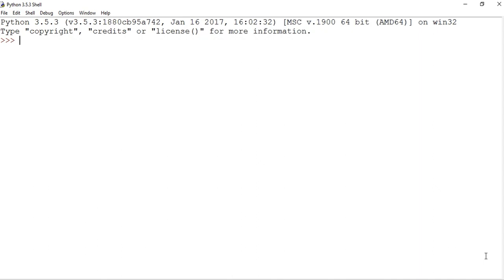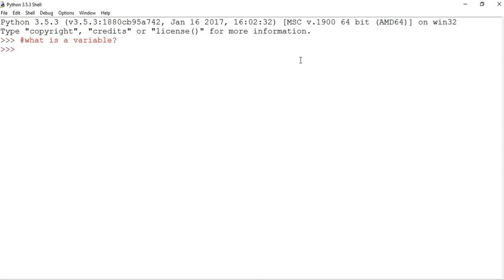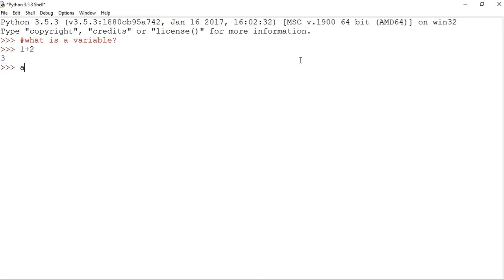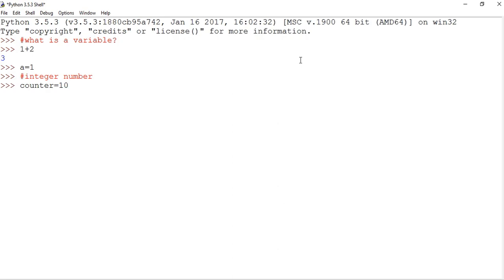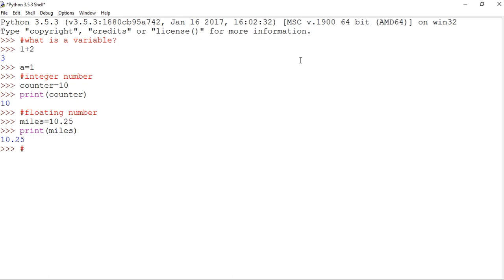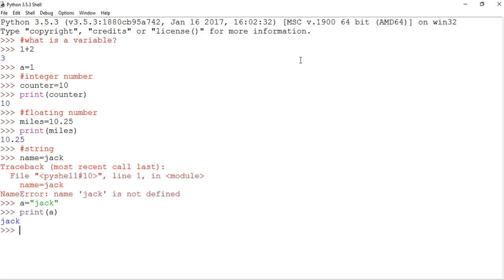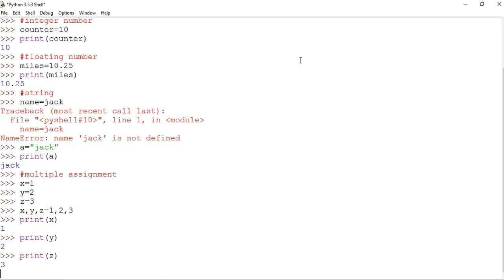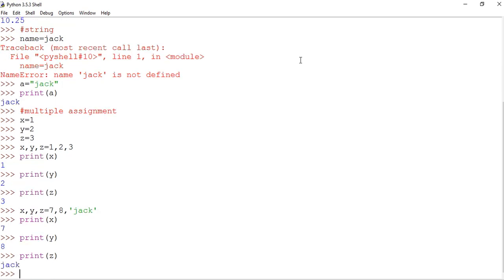3 python ch3 soft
In Python, Chapter 3 of "Soft Skills" by John Sonmez focuses on enhancing productivity and career growth. It emphasizes practical strategies for improving coding efficiency, managing time effectively, and setting career goals.